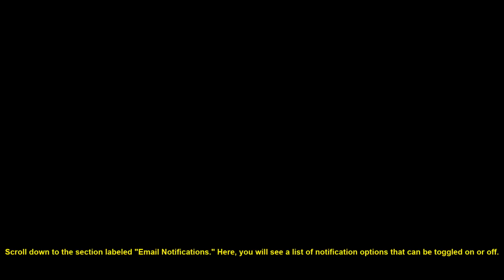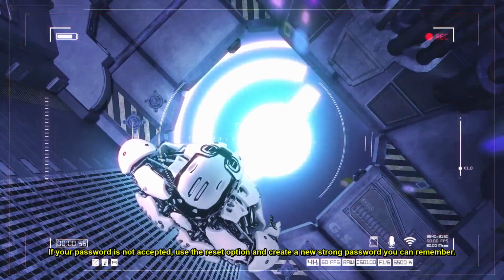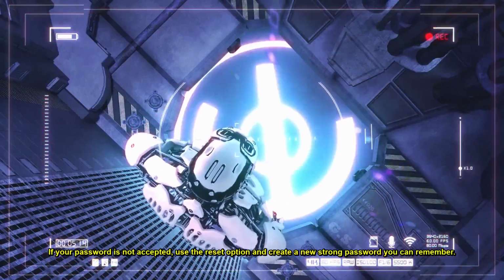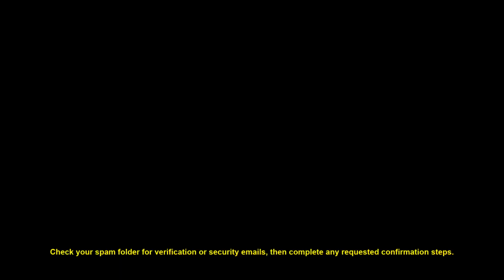How to uninstall ClickUp email notifications - Step By Step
In this step-by-step tutorial, learn how to easily uninstall ClickUp email notifications and streamline your productivity. Whether you're overwhelmed by constant updates or simply prefer a quieter workspace, we've got you covered! Follow along as we guide you through the process to ensure you receive only the notifications you want.